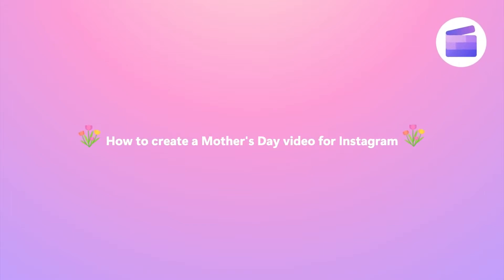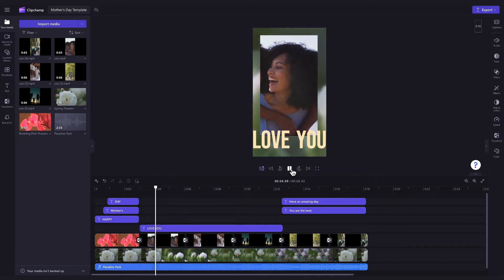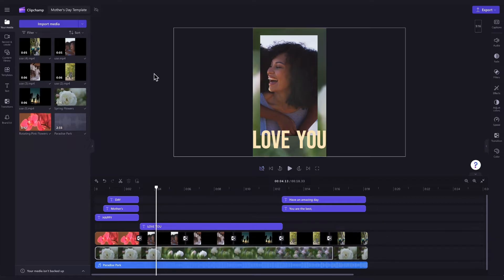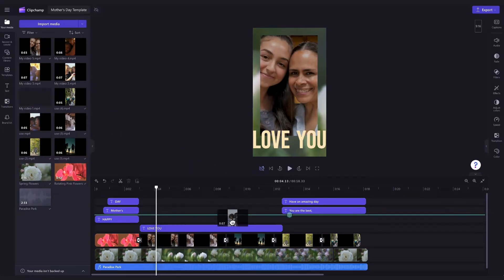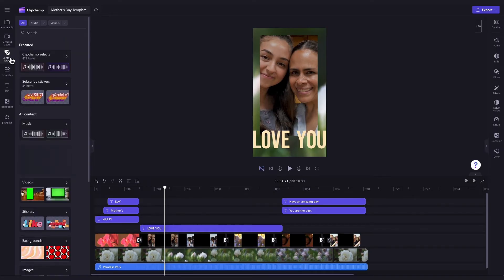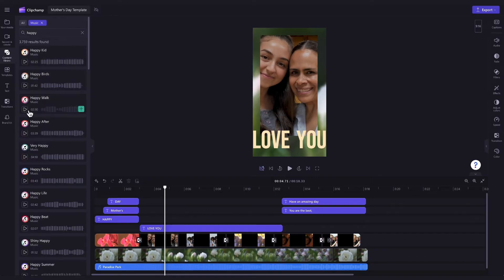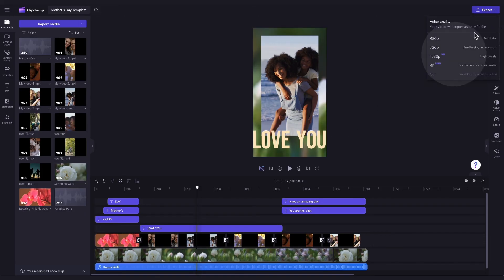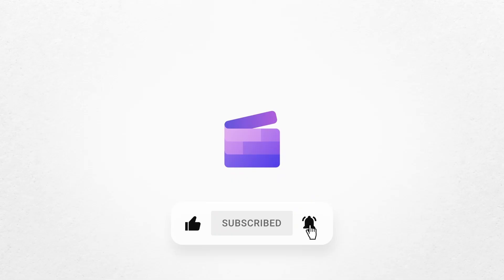How to create a Mother’s Day video for Instagram (free template)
In this tutorial, you'll learn how to easily create a loving Mother's Day video to share to Instagram with Clipchamp! So, feel free to try it for yourself through the link above ☝️

HOW TO CREATE A MOTHER'S DAY VIDEO FOR INSTAGRAM:

00:00 Intro
00:06 How to create a free account
00:31 How to add in your own videos
01:07 How to change the music
01:45 How to export to your device
02:02 Outro

Use this link to start video editing using the best free editing software